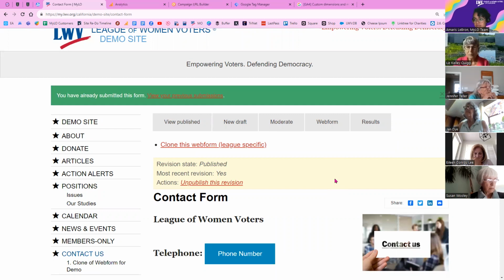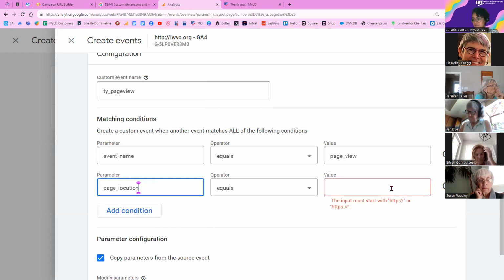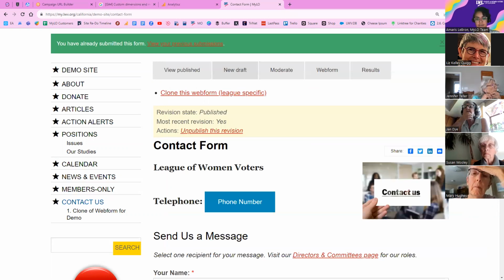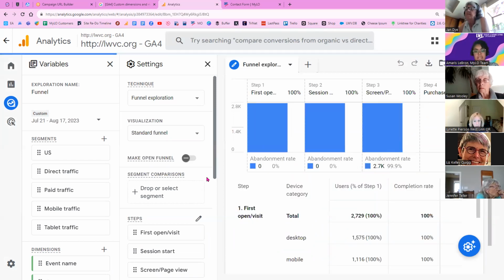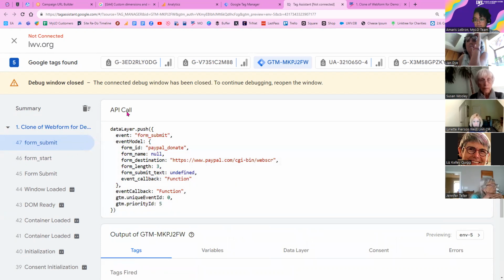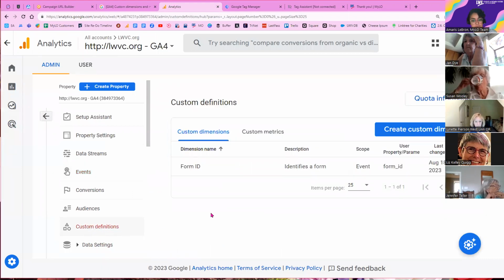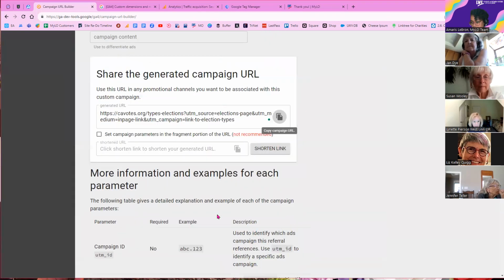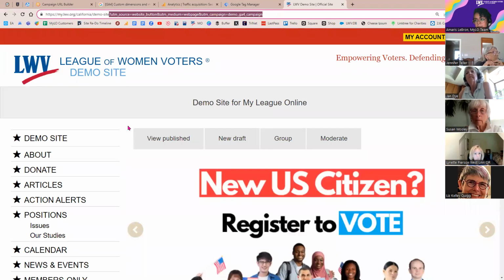MyLO Office Hours - August 18, 2023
Discussion included instructions on how to use Google Analytics to create a custom event and dimensions. We also reviewed the Google Tag Manager instructions for adding a custom event (using tags and triggers) then we tested these on the website in debug mode. Then, we discussed campaigns, how to build URL for those campaigns, and how to find the resulting data within your GA reports.